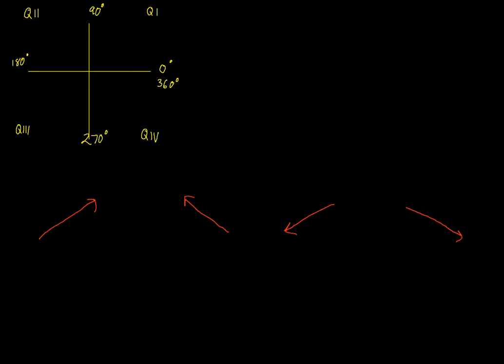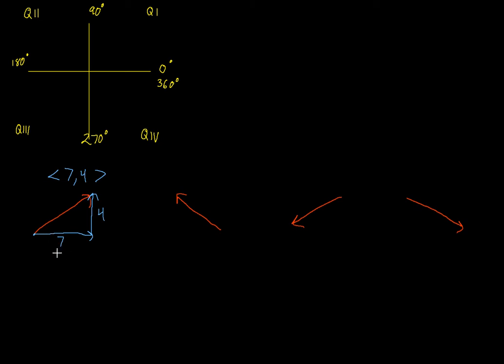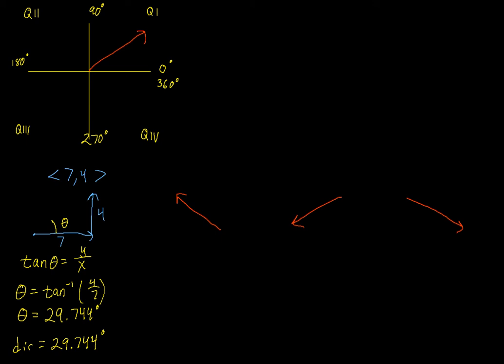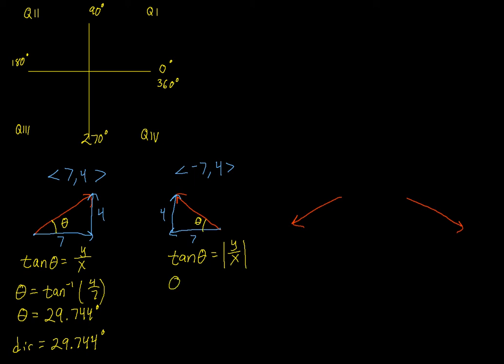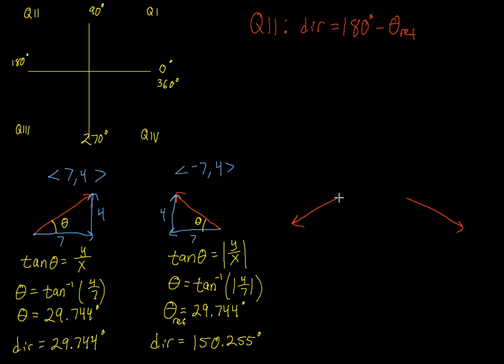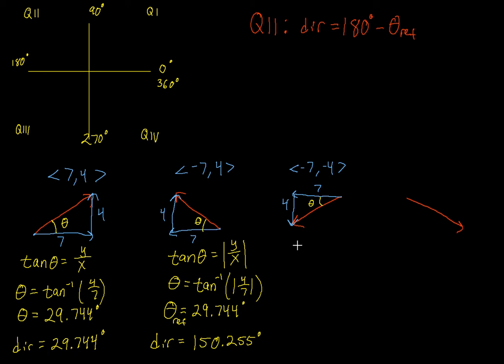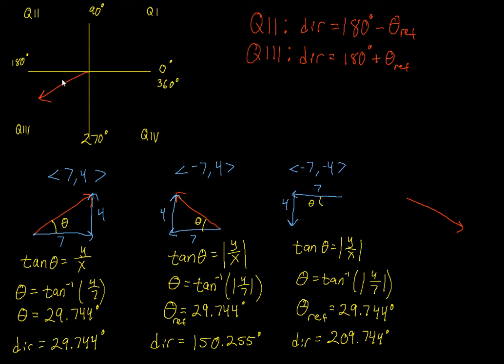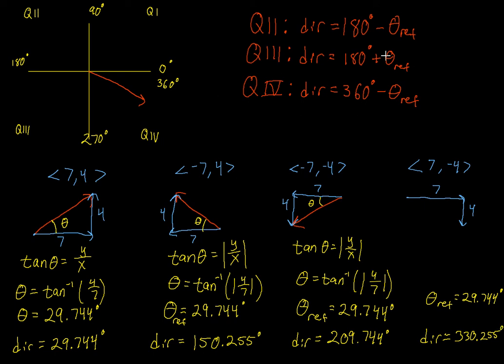Vectors Direction All Quadrants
How to find the direction of a vector no matter which quadrant the vector is in.